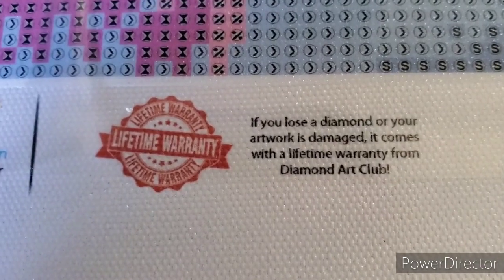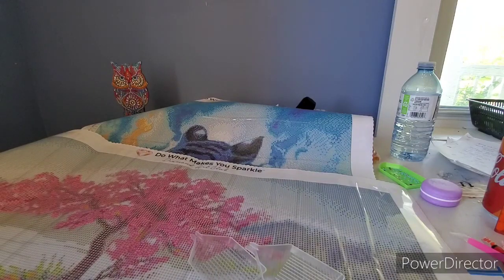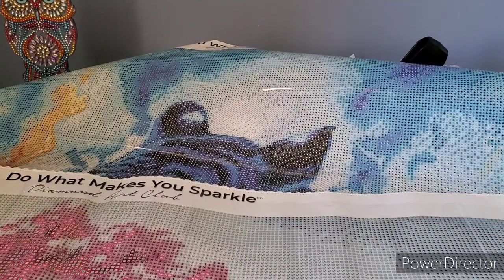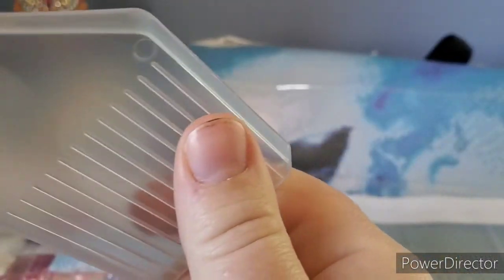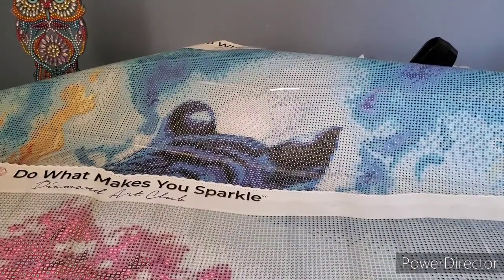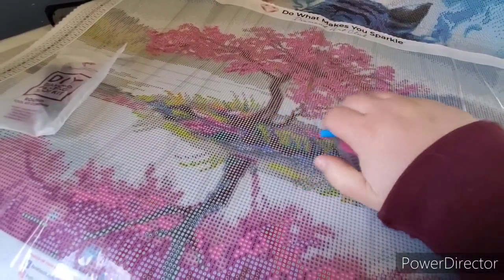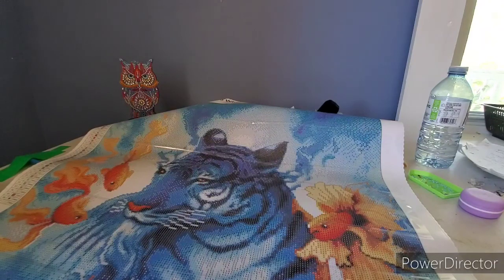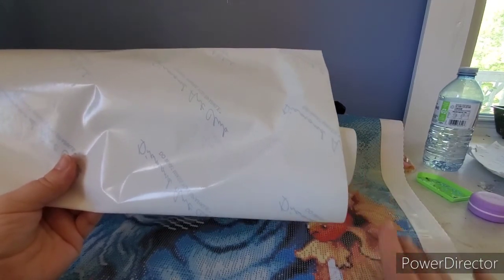Pros and Cons to Diamond Art Club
I go over the pros and cons of Diamond Art club and let me tell you there isn't a lot of criticism with this company. I plan to unbox my friends canvas soon and take a look at those canvas in more detail in the next couple days too.